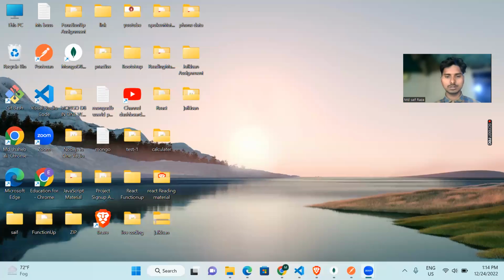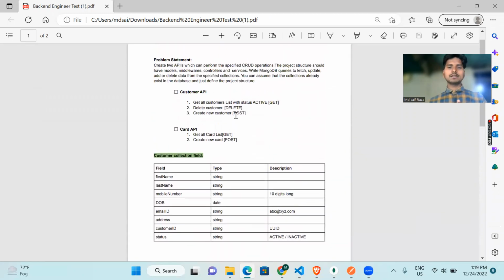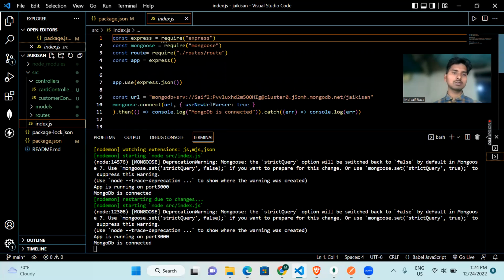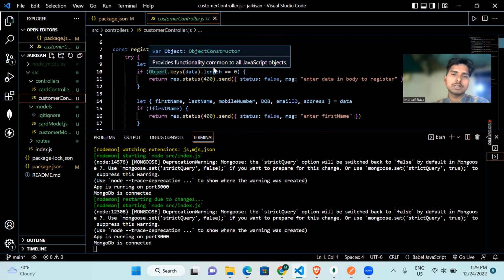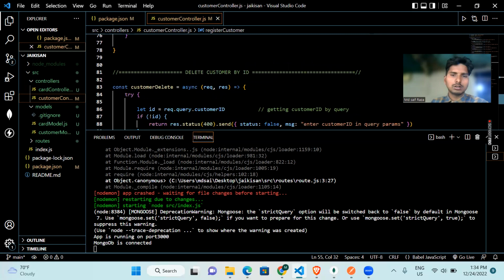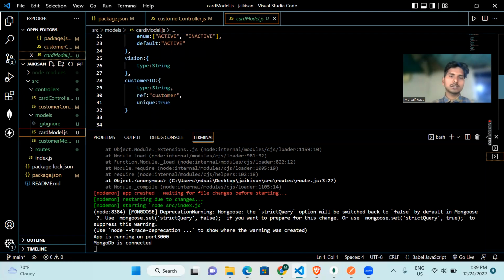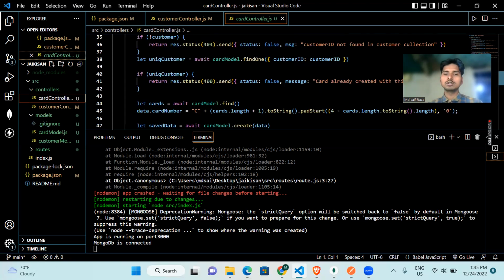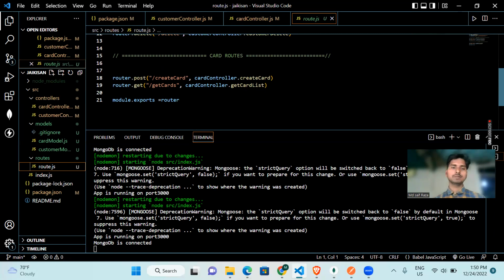company assignment / important for placement /Backend Development Project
Node.js
Express
JavaScript
Backend Project
Company Assignment